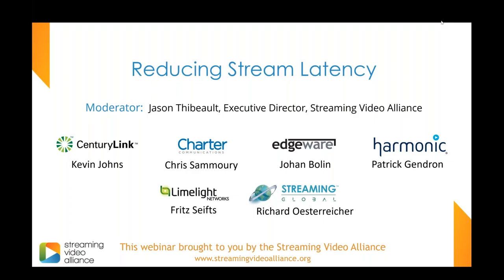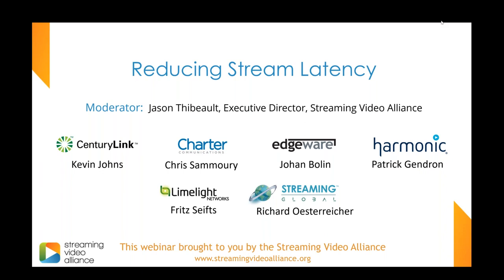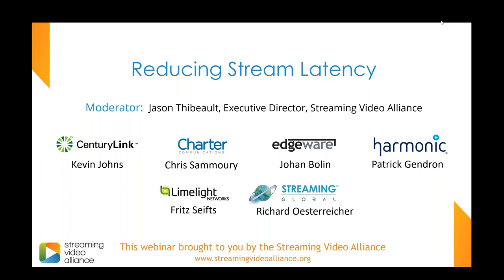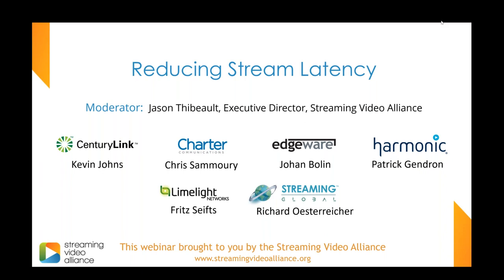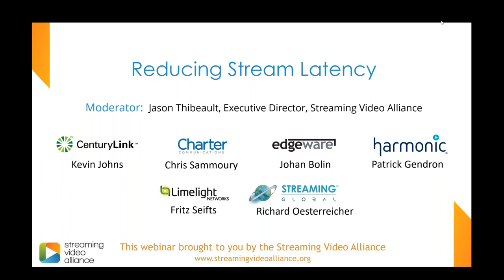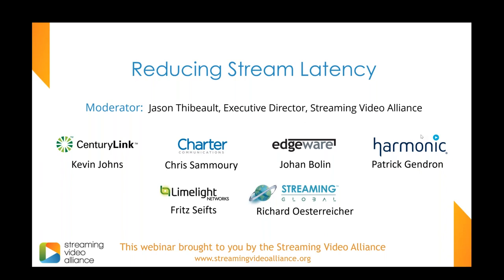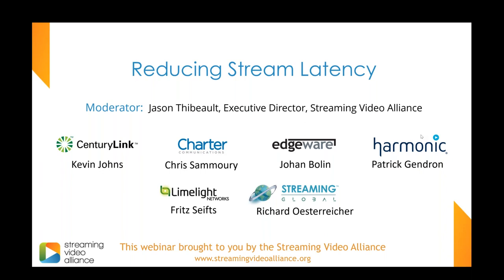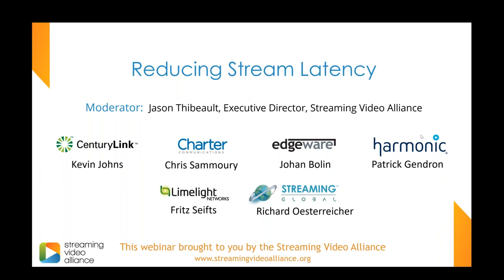Reducing Stream Latency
Consumers have been spoiled by traditional broadcast television—they sit on the couch, grab the remote, press the power button, and, WHAM, TV jitter free and without delay. But that’s not always the case with streaming video. Travelling over an unmanaged network like the Internet, streaming can be subject to an innumerable number of small events that can add up to a lot of latency. And, especially when it comes to live events like sports, any kind of latency can turn viewers off from the streaming experience. In this webinar, we’ll explore some of the ways that video distributors can reduce stream latency and a few of the best practices being employed by some of the biggest streamers on the planet.

Panelists for this webinar include:

Kevin Johns (CenturyLink)
Chris Sammoury (Charter)
Johan Bolin (Edgeware)
Patrick Gendron (Harmonic)
Fritz Seifts (Limelight Networks)
Richard Oesterreicher (Streaming Global)

This webinar will be moderated by Jason Thibeault, Executive Director of the Streaming Video Alliance. You can follow Jason on Twitter @_jasonthibeault.